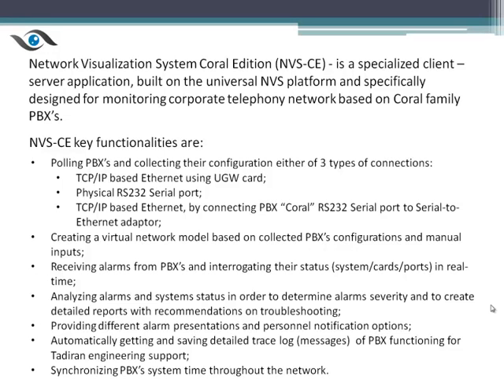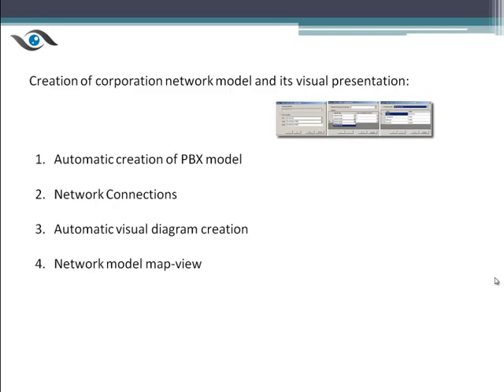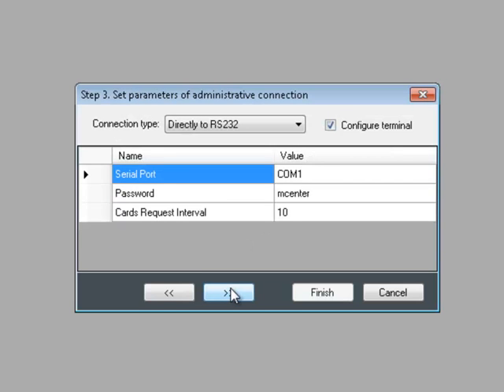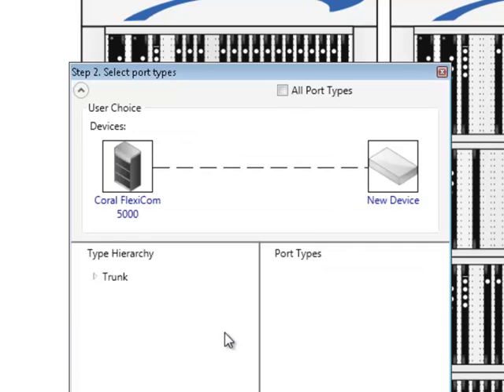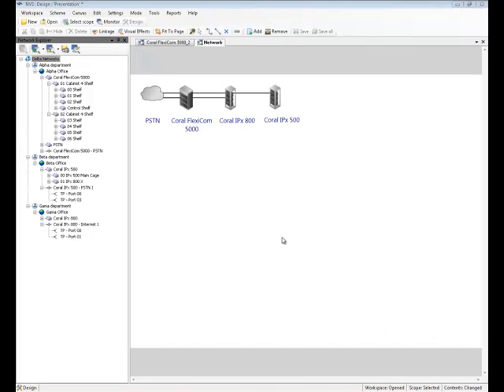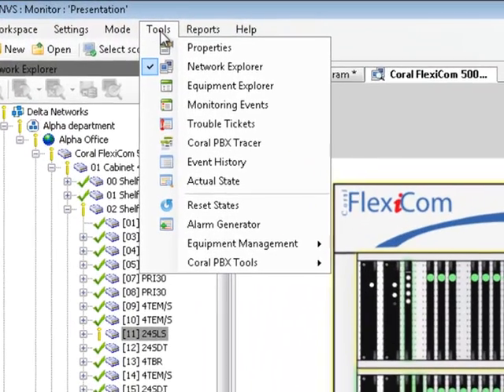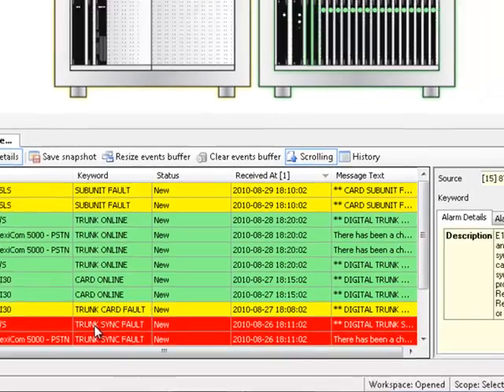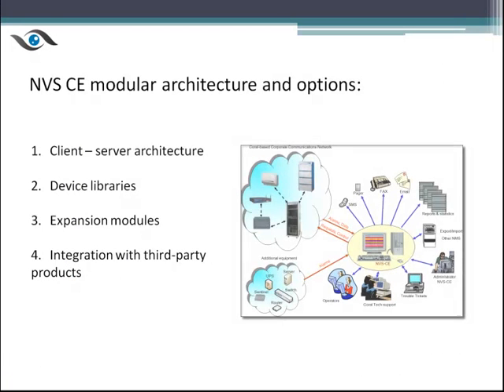NVS_Express_EN.mp4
NVS-Express is a specialized software product, which was specifically designed and preconfigured on the basis of universal platform NVS. NVS-Express is designated for monitoring network elements of Coral PBXs.NVS-Express was preconfigured by Belarussian company Greenwall Systems.